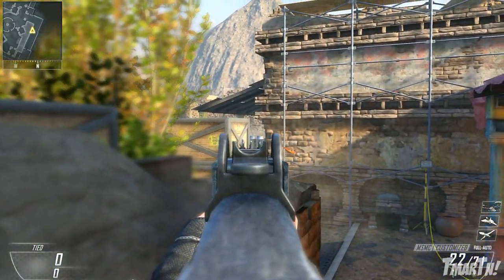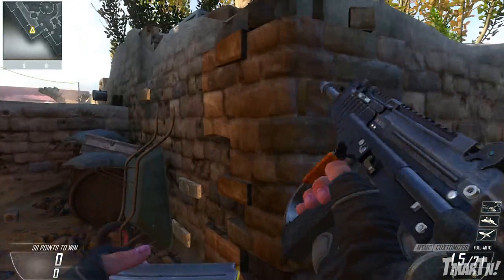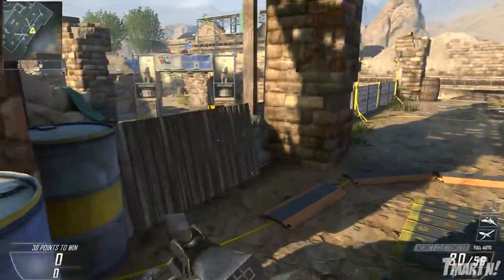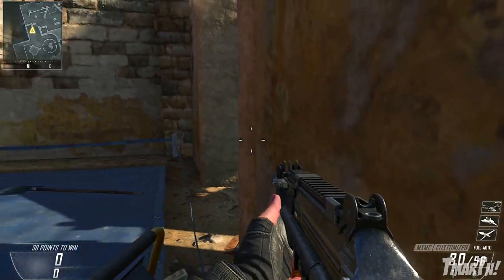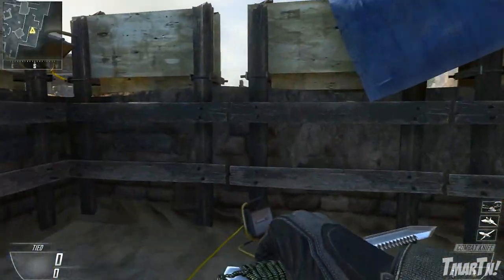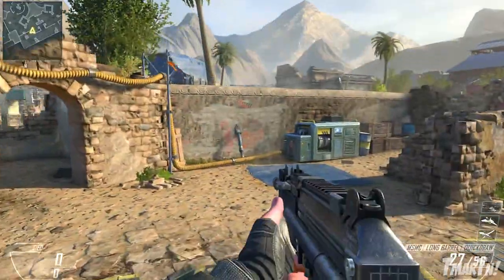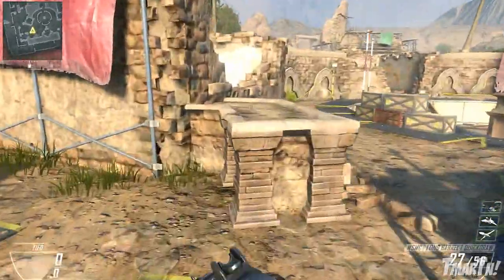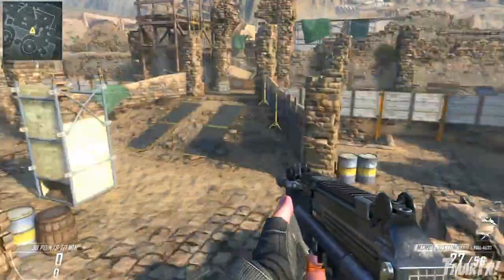BO2 Jumps and Spots - Dig (Black Ops 2 Courtyard Remake)